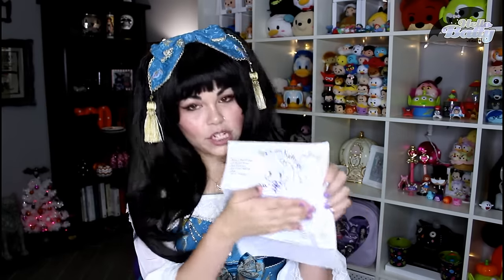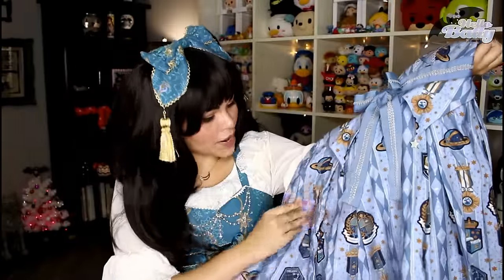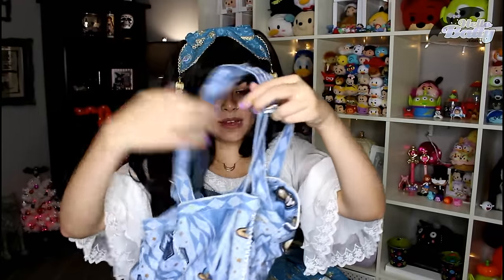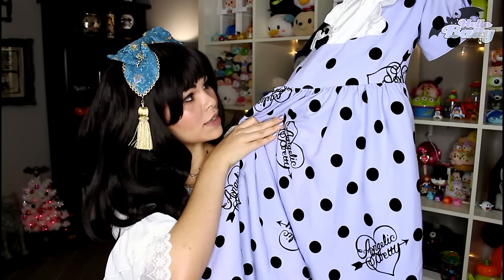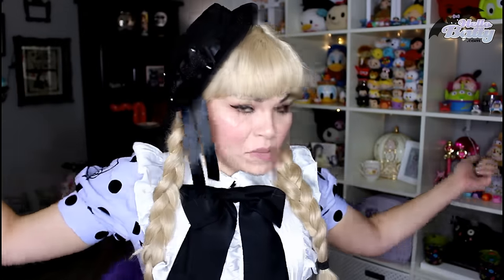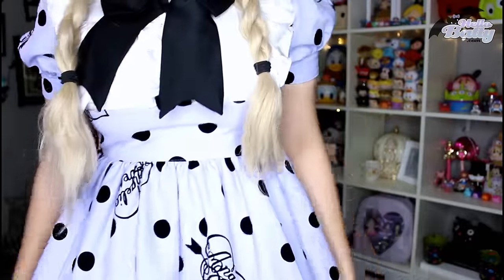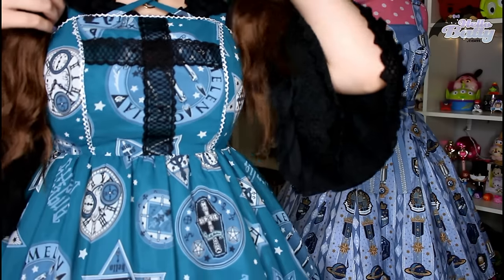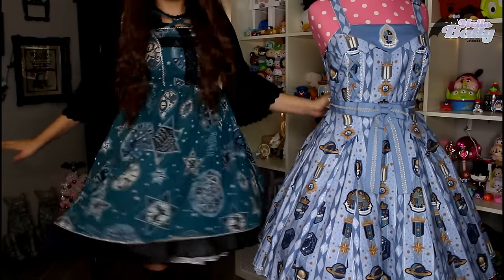Angelic Pretty Sale Haul ❤ Dolly Dot, Astro Regimen, Magic Amulet ❤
If you are reading this I hope you have a wonderful day! Stay weird! Love ya!